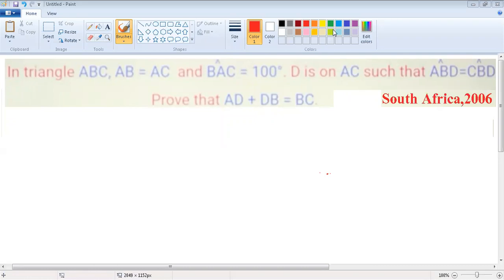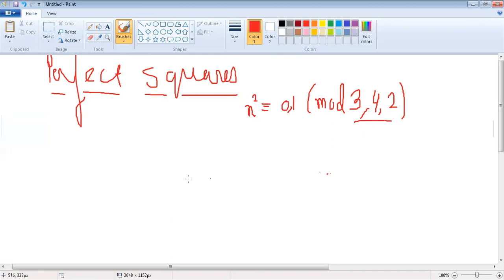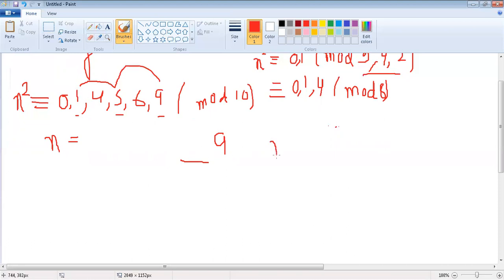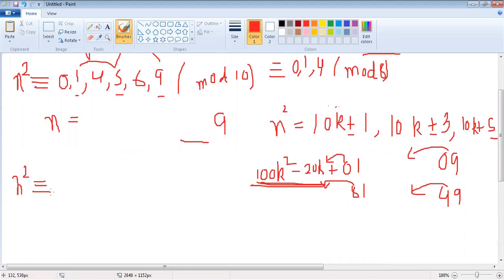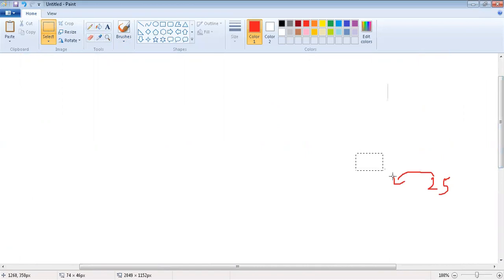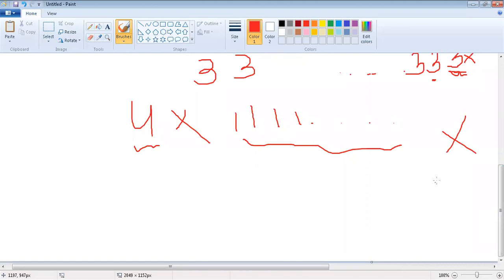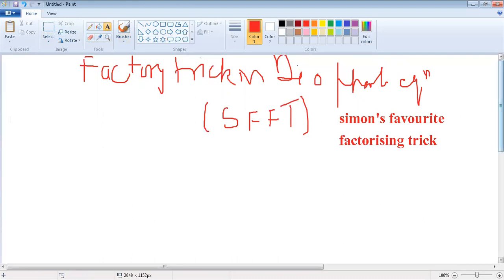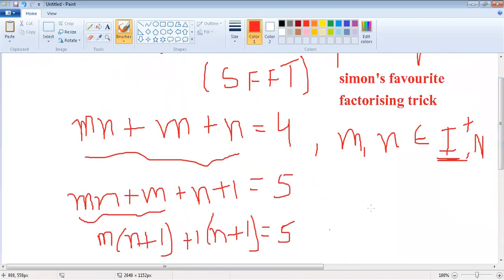Learn the concept of PERFECT SQAURES AND SFFT.....